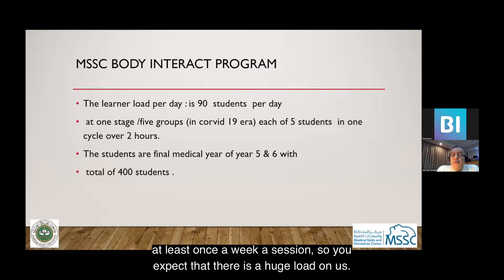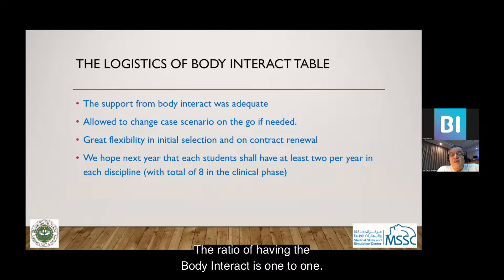Implementing a one-on-one learning strategy in Medicine | Body Interact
Students from Arabian Gulf University have been practicing with Body Interact for the last four years.

Professor Taisir Garada, professor of medicine and cardiology and the Director of Medical Skills and Simulation Center of the same University, participated in the Body Interact - Global Network Event 2022 sharing their experience with our Virtual Patient Simulator on a one-on-one learning strategy.

Read the full article at blog.bodyinteract.com